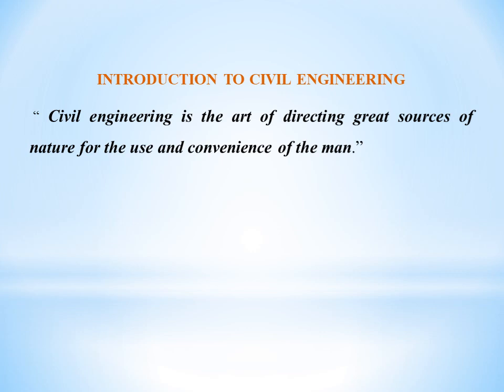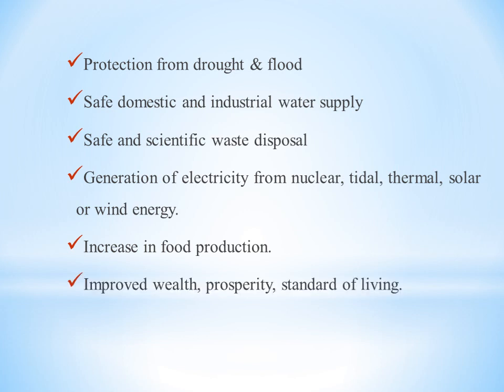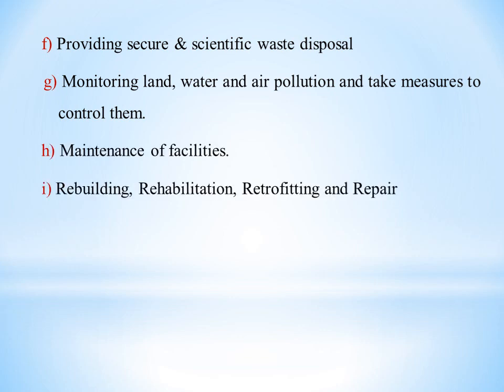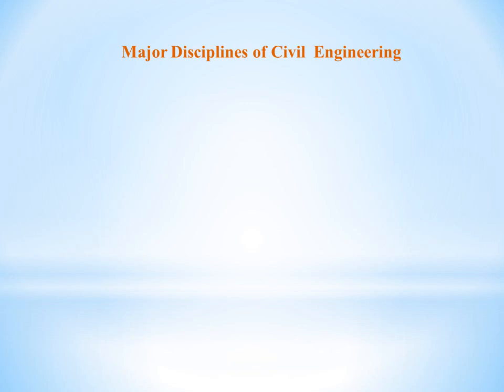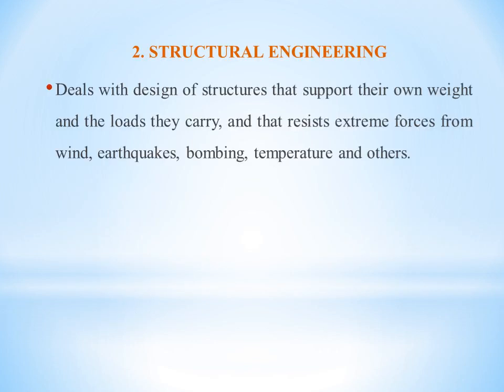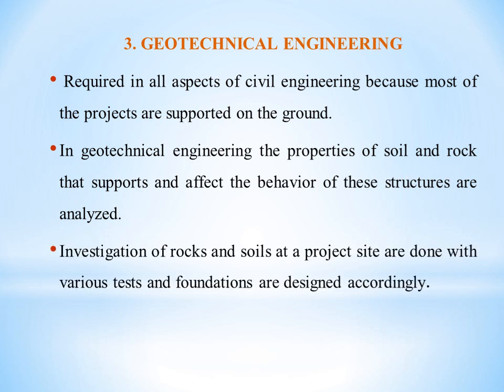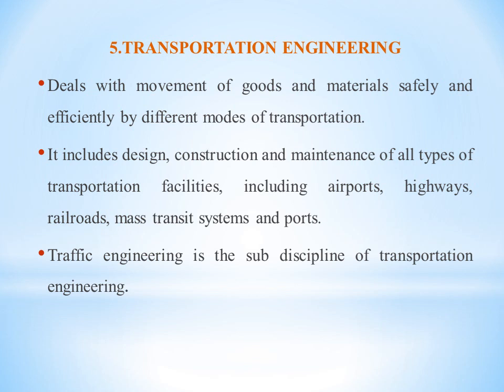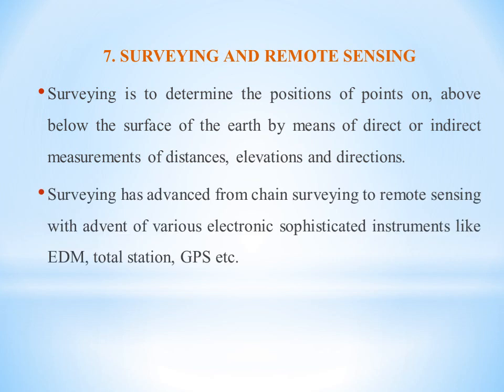EST 120: BASIC CIVIL ENGINEERING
REVISION: MODULE 1: INTRODUCTION TO CIVIL ENGINEERING